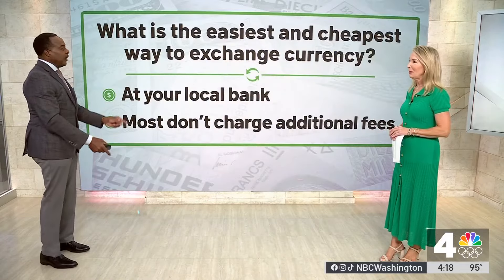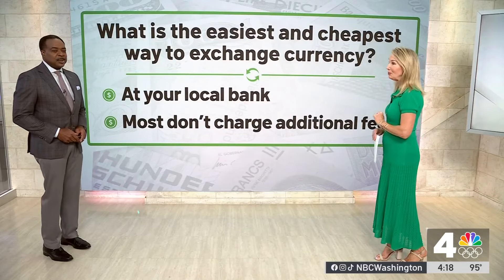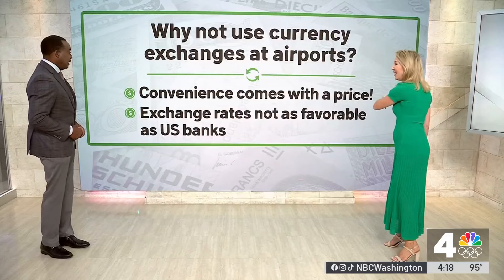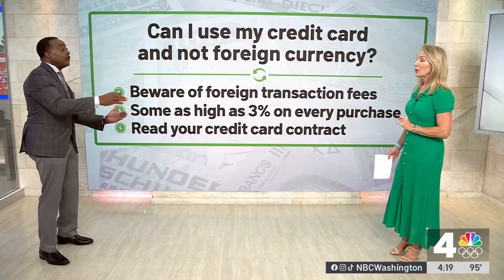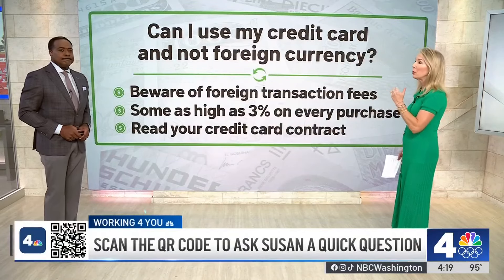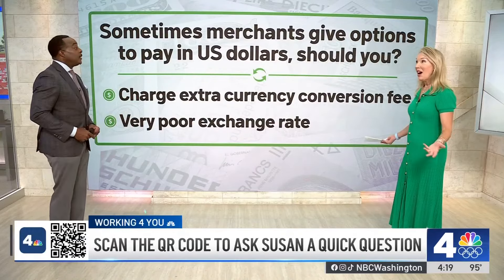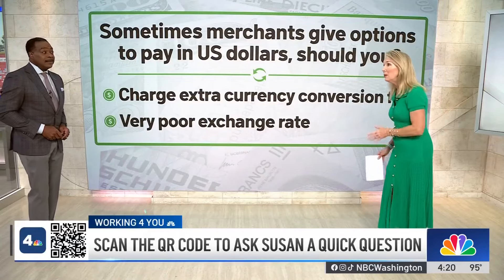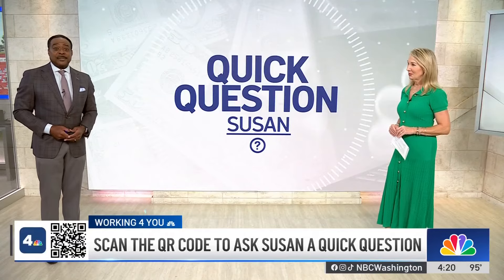Quick Question Susan: Best way to exchange currency? | NBC4 Washington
If you’re traveling to another country this summer, News4’s Susan Hogan has what to know about how to get the most value when you exchange currency.

NBC4 Washington / WRC-TV is the No. 1 broadcast television station and the home of the most-watched local news in Washington, D.C. The station leads the market in providing timely and breaking news and information in text, video and graphics across more than 15 platforms including NBCWashington.com, the NBC4 app, NBC4 streaming news channel, newsletters, and social media.

Also available on Pluto TV, Freevee, Google TV, TCL, Local Now, and Samsung TV Plus.